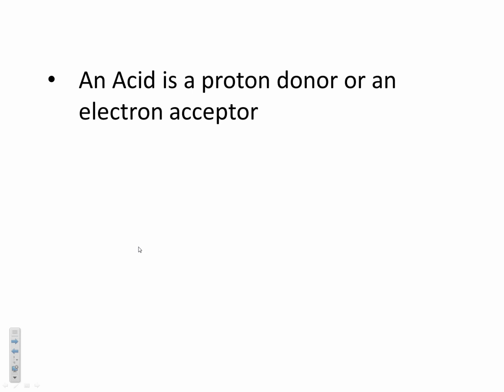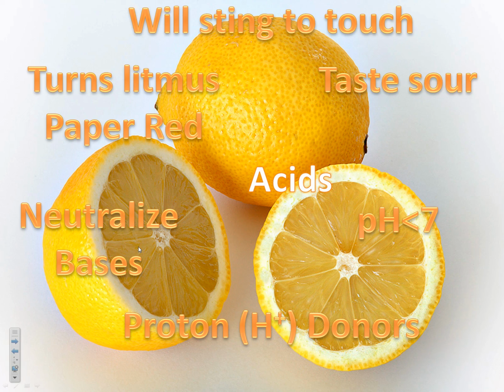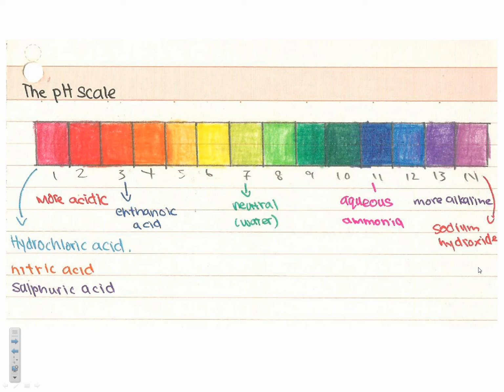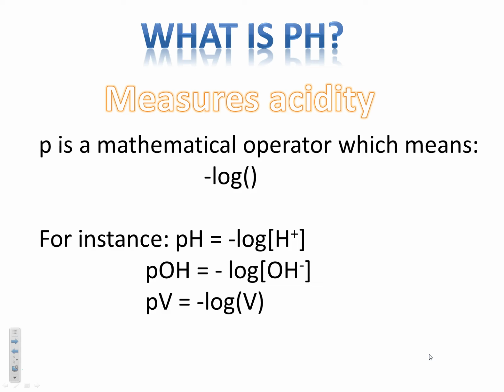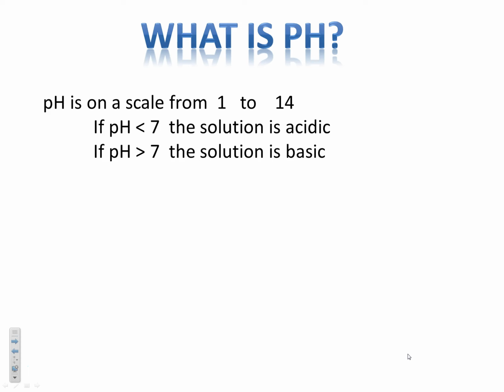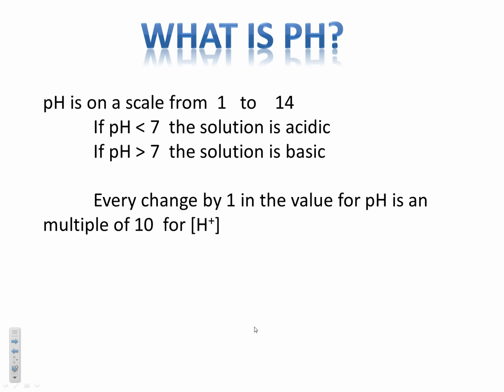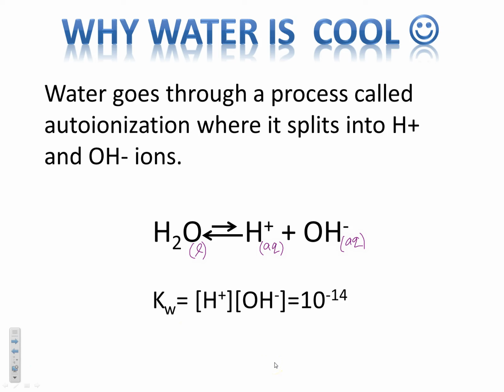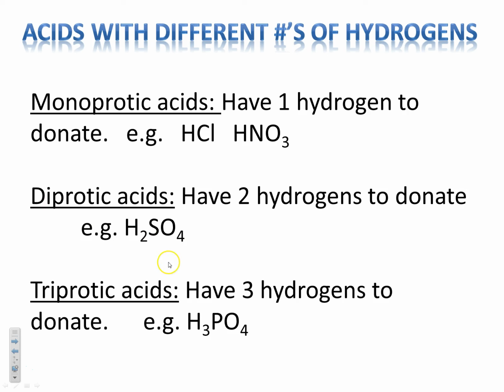02 Acid and Base Notes PowerPoint